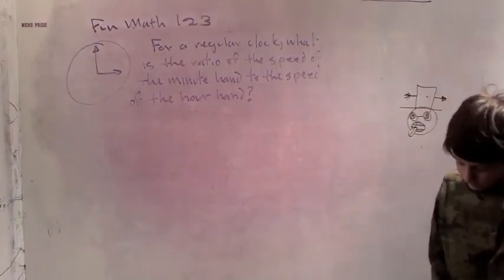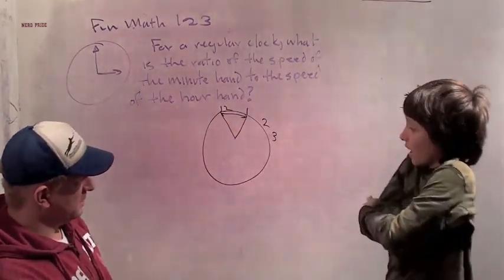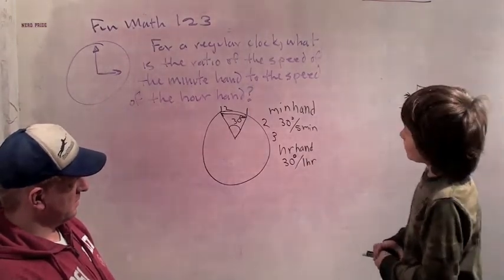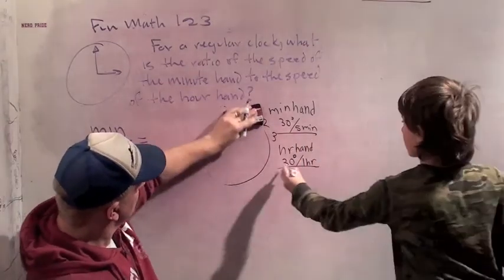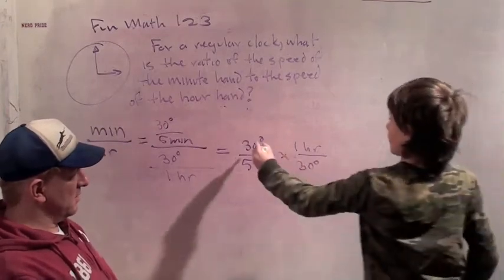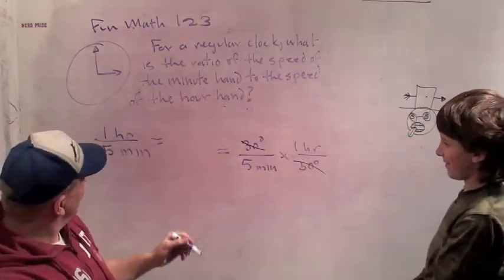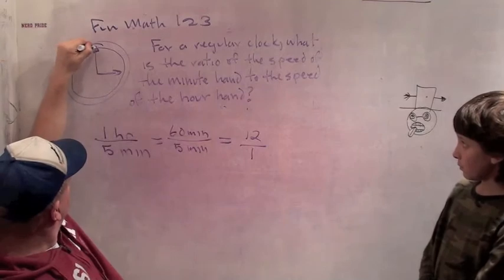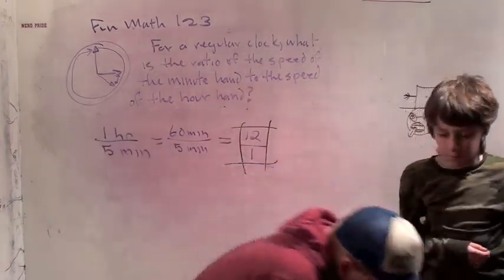FunMath123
Sort of following the ideas in section 6.1 of Art of Problem Solving's Algebra book, in this video we take a look at a basic ratio question - what is the ratio of the speed of the minute hand of a clock to the speed of the hour hand.